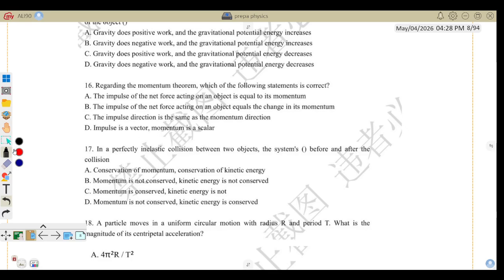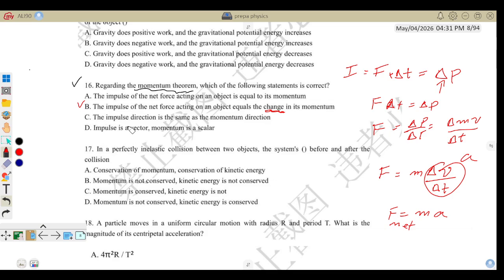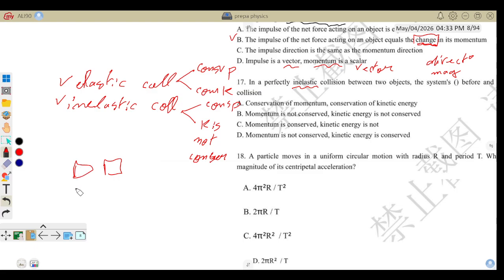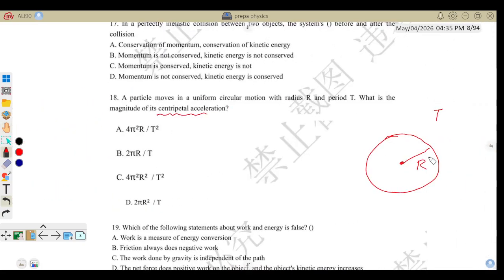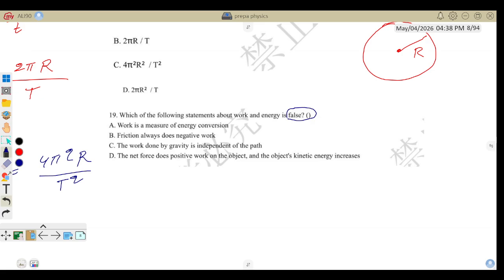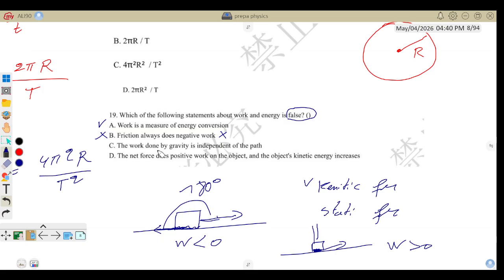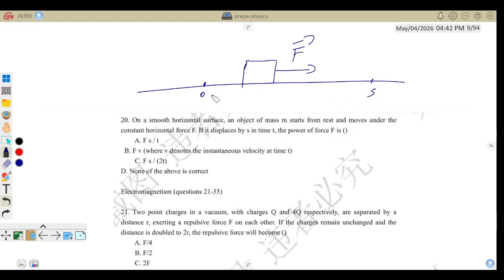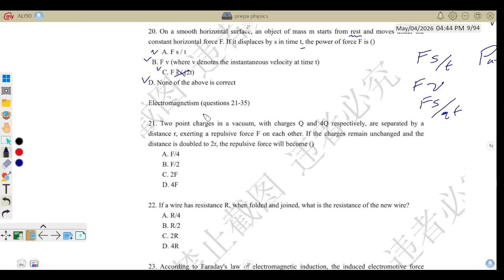CSCA Physics V4: Momentum Theorems & Advanced Circular Motion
Take your exam prep to the next level. In Part 4 of our CSCA Masterclass, we tackle five pro-level questions that separate the top scorers from the rest. We break down the Impulse-Momentum theorem, derivation of centripetal acceleration, and the crucial differences between average and instantaneous power.Key concepts covered:
The Impulse-Momentum Theorem explained.
Energy loss in perfectly inelastic collisions.Deriving $a_c$ using period and radius.
The "Friction Trap": When friction does positive work.
Calculating power for constant horizontal forces